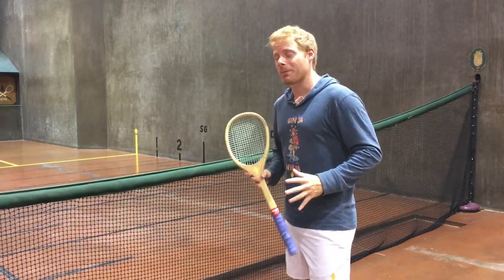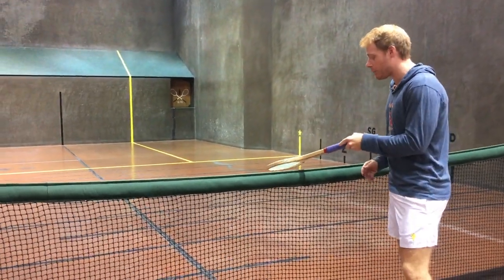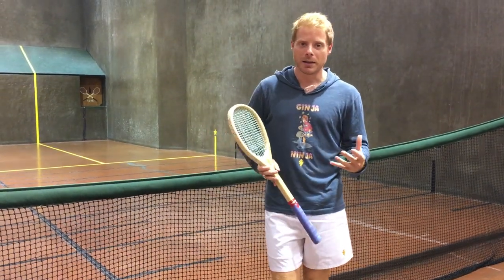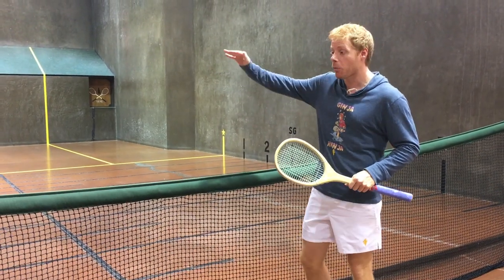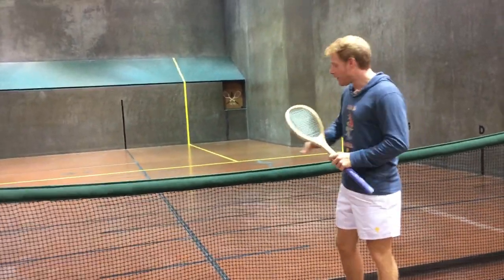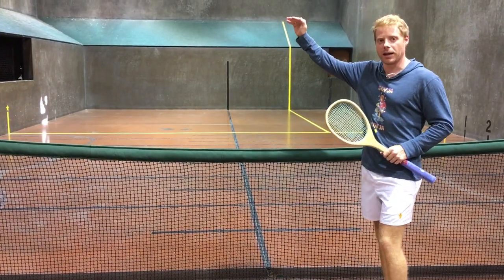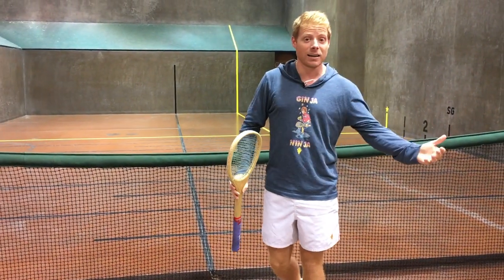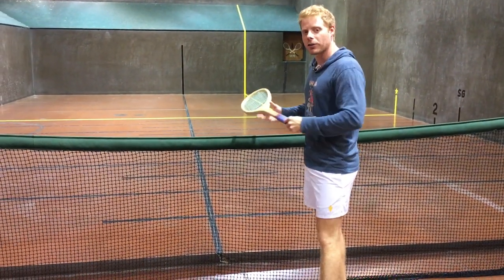Cam's Corner Episode 4 - 8/20/18 - Consistency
On this weeks Cam's Corner, and talk to you about how to help improve your consistency